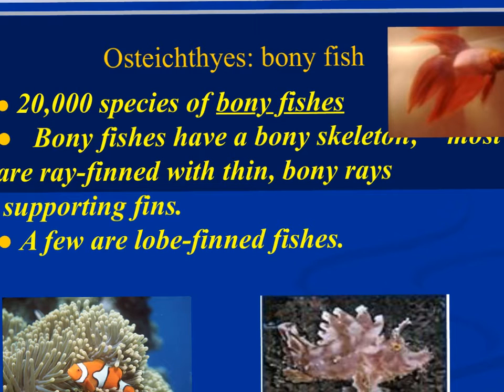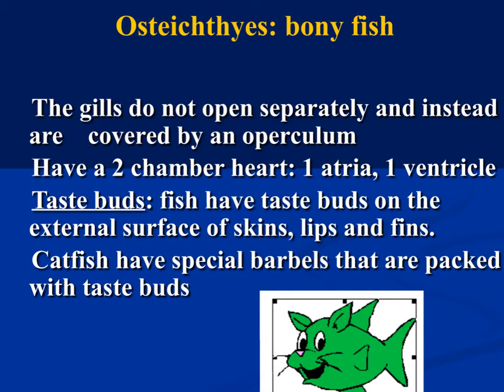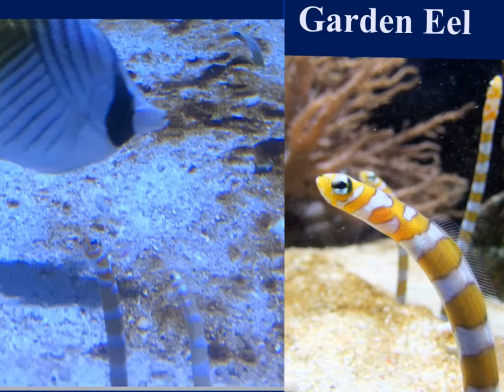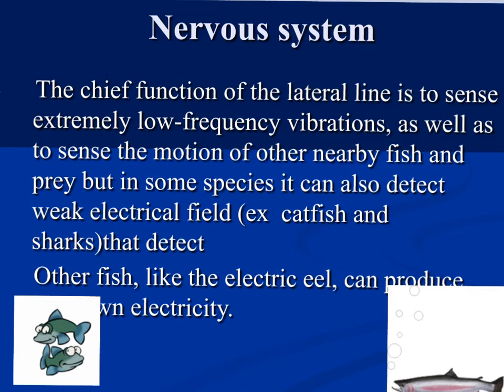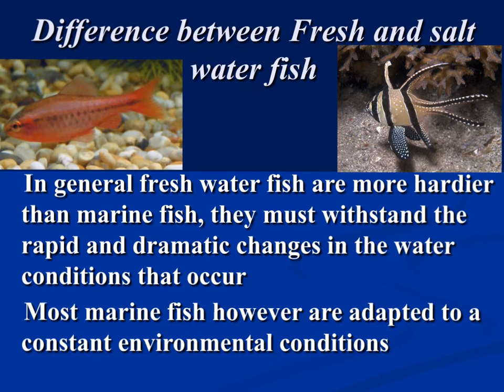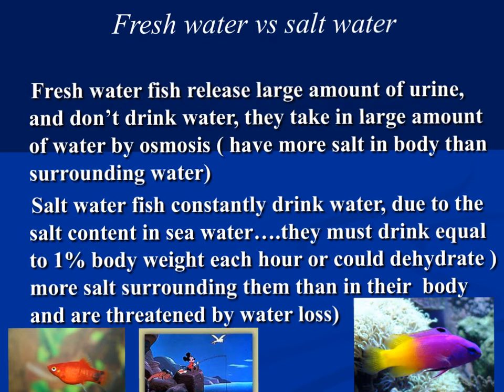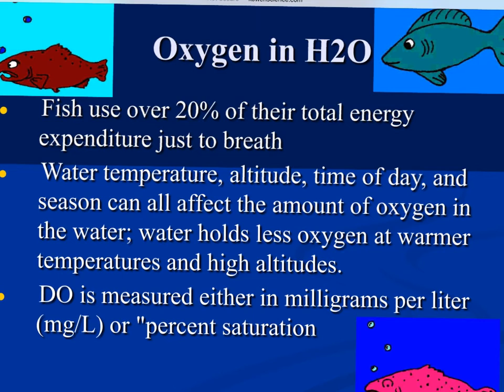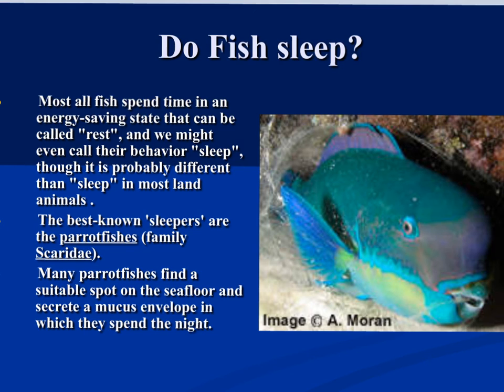Fish part 1